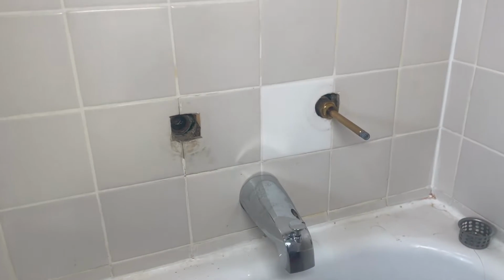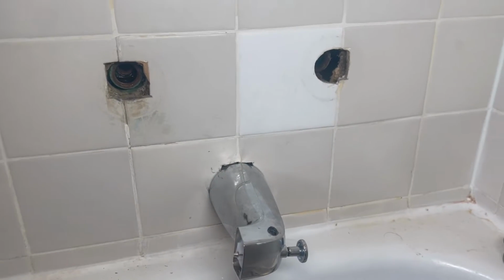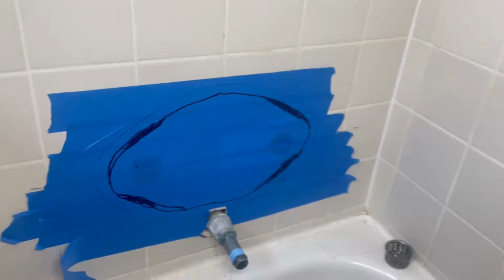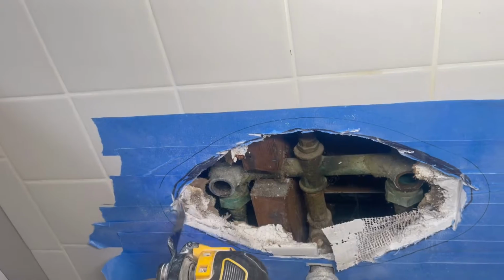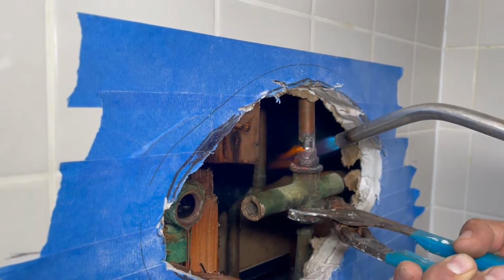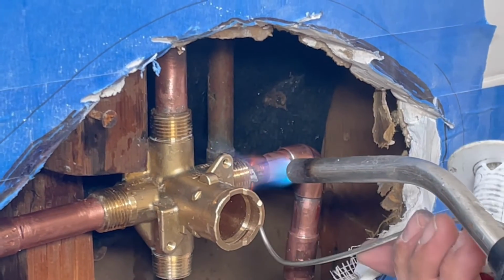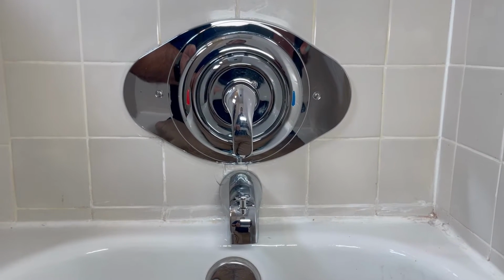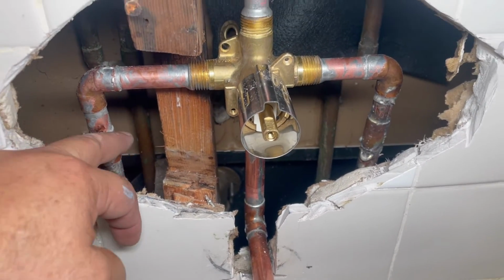HOW TO INSTALL A TUB AND SHOWER SMITTY REMODELING PLATE. STEP BY STEP.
In this video I will show you step by step how to install this Smitty remodeling plate.